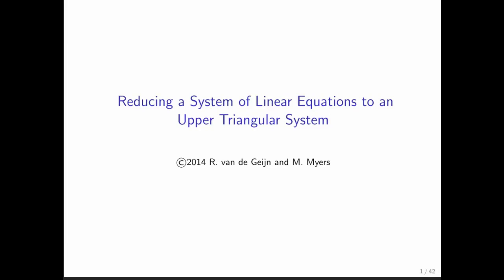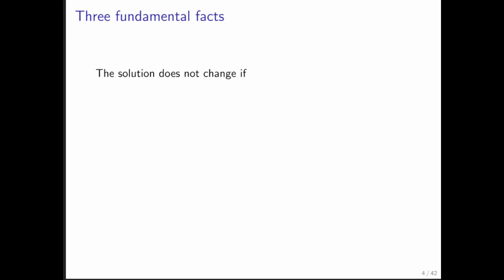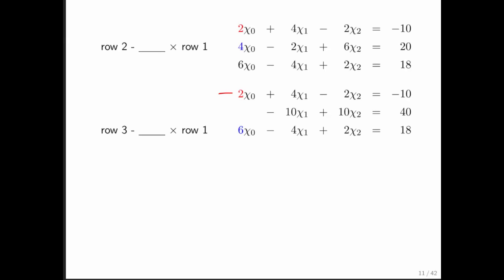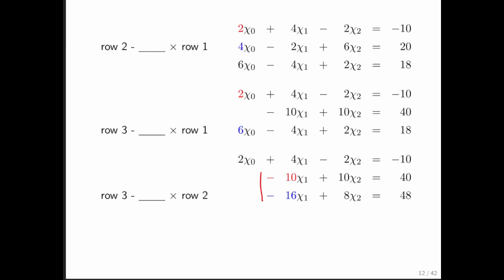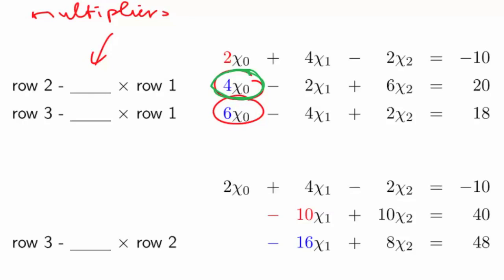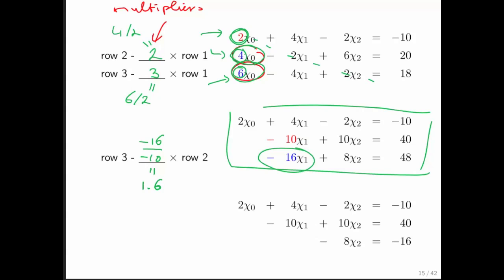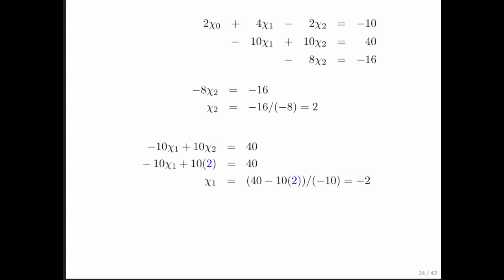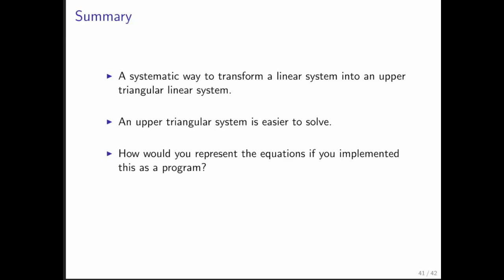6.2.1 Gaussian elimination with equations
6.2.1 Gaussian elimination with equations